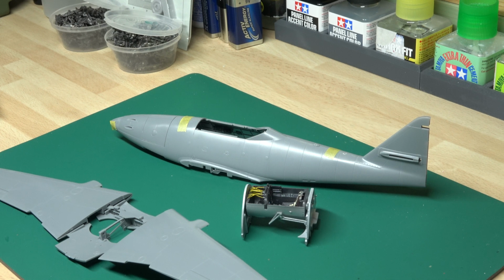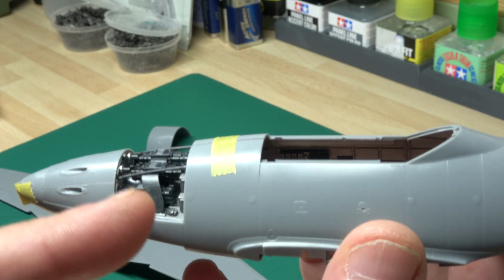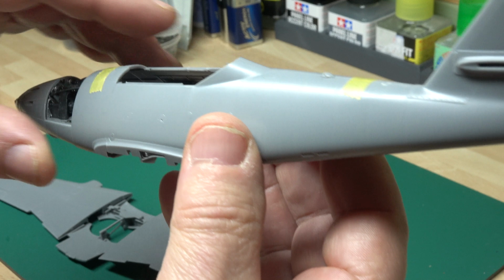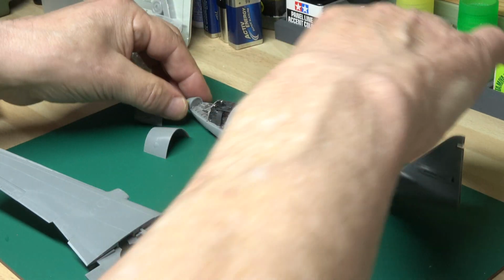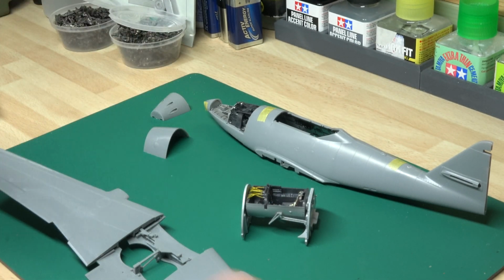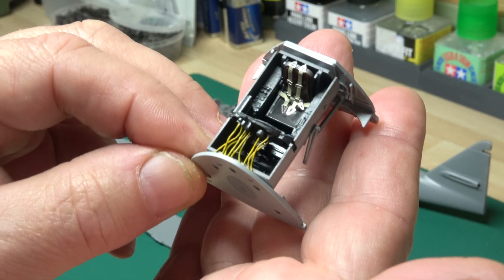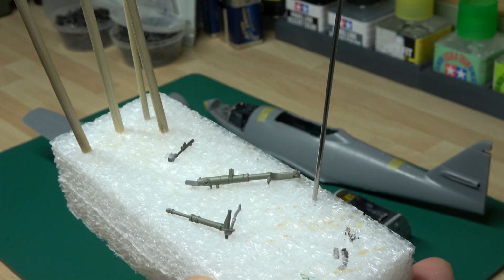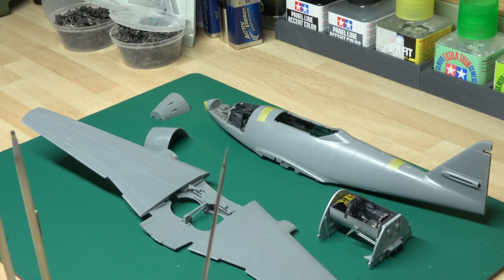TAMIYA MESSERSCHMITT Me262A 1a 1 48 UPDATE 1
Moving along nicely, this is a lovely kit well detailed. going to add some more wires ie : - landing gear and gun bay